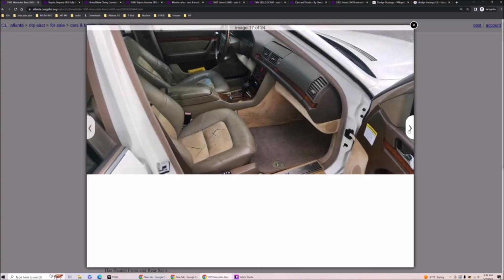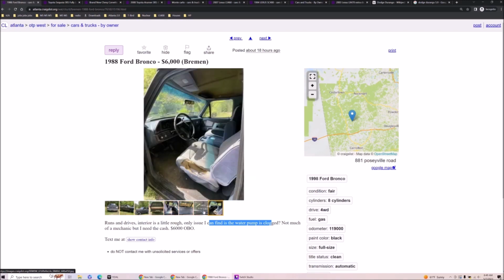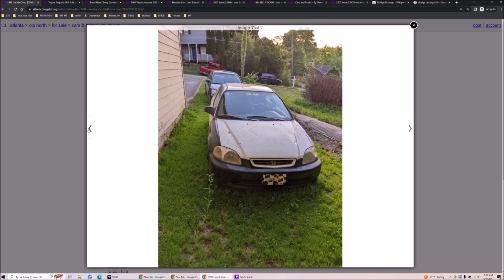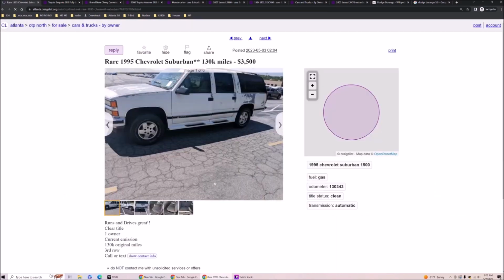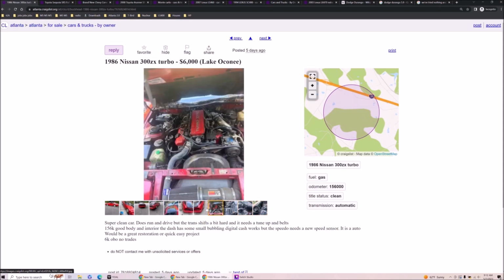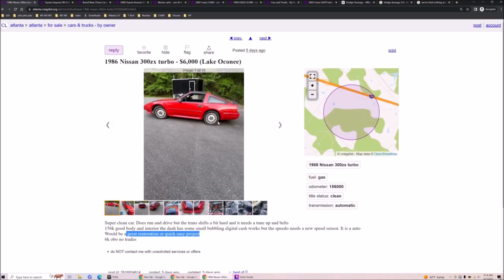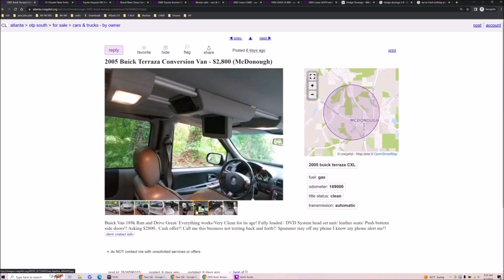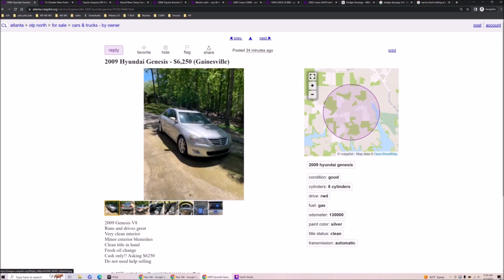Craigslist cars stream #90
Stream of consciousness mode